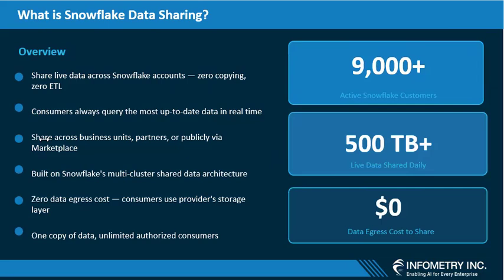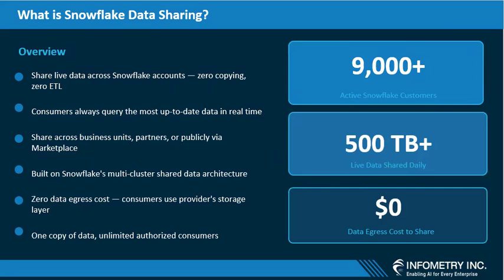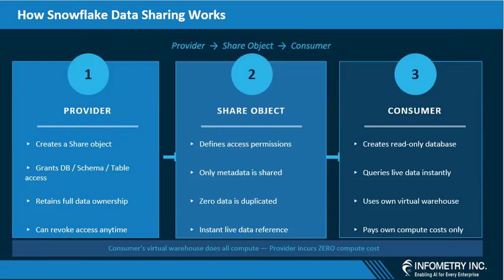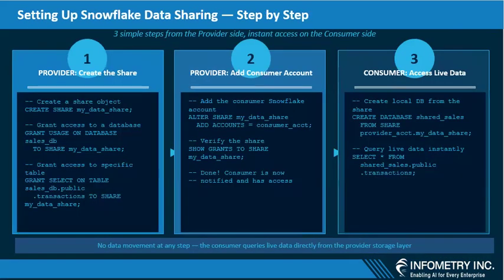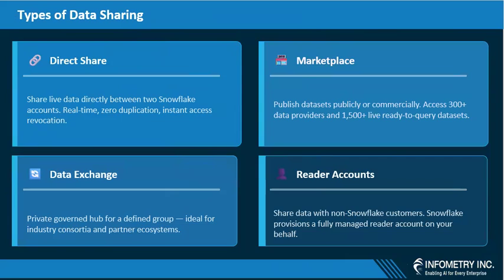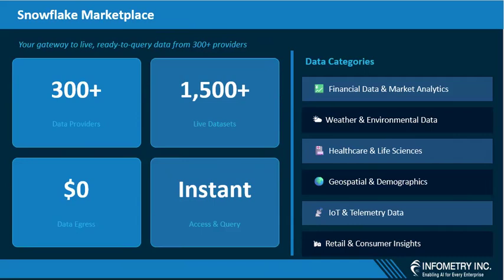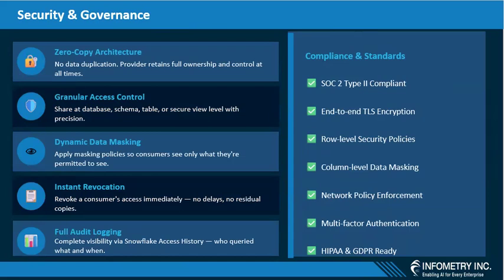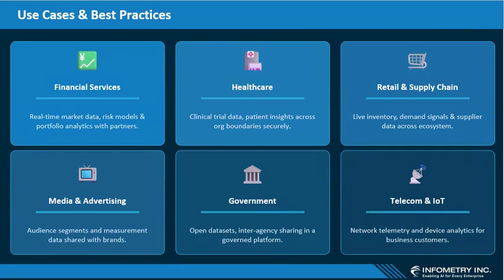Snowflake Sharing | Infometry Webinar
Transform How You Share Data with Snowflake.

Modern enterprises struggle with slow, complex, and costly data sharing processes involving ETL pipelines, duplication, and security risks.
Snowflake Data Sharing changes the game by enabling instant, secure, and real-time access to live data—without moving or copying it.

Join Infometry’s data experts for an insightful webinar where you’ll learn how to leverage Snowflake’s powerful data sharing capabilities to streamline collaboration, reduce costs, and unlock new revenue opportunities.

What You’ll Learn:
- Introduction to Snowflake Data Sharing
- How Data Sharing Works (Provider → Share → Consumer)
- Types of Data Sharing
- Snowflake Marketplace Overview
- Security & Governance Framework